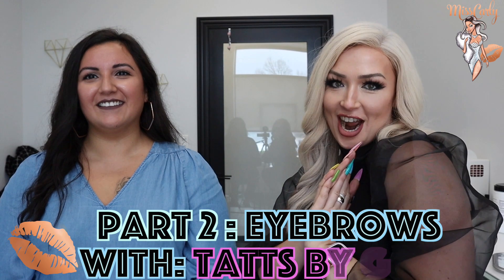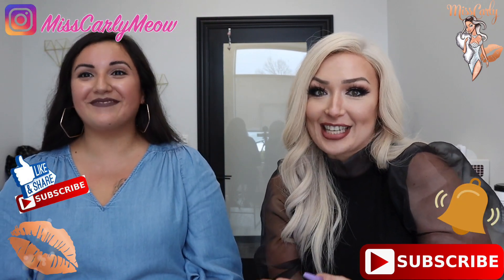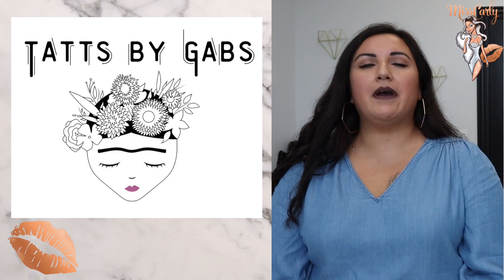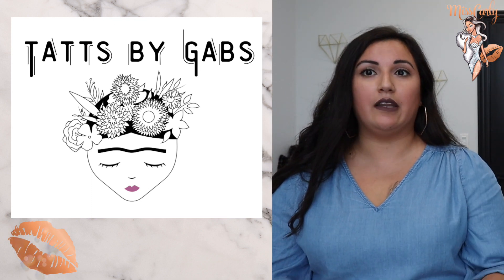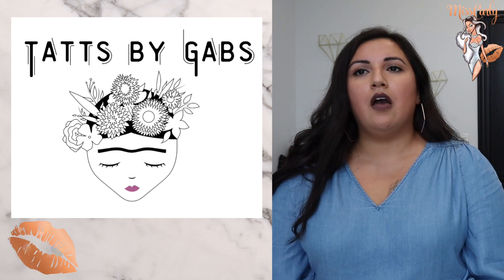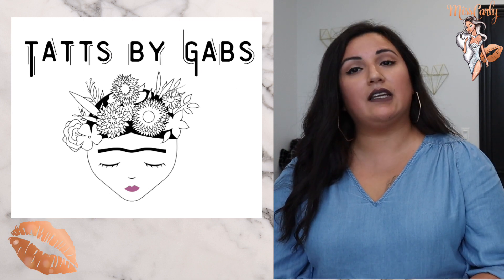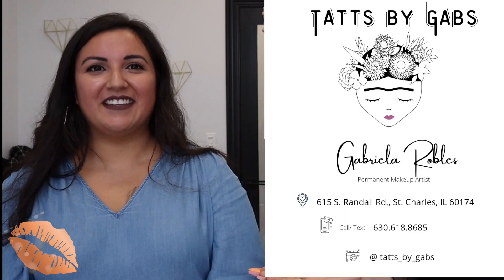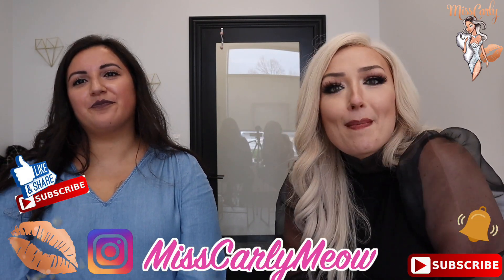✨ Part 2 ➡️ ALL About Getting Your Eyebrows Done ➡️ Ombre - Microblading - Nano // Tatts By Gabs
Part 2 of ALL About Getting Your Eyebrows Done // Tatts By Gabs

Tatts By Gabs:
615 S Randall Rd, St Charles, IL 60174

-Session 1 & 2 were only Ombré Style
-Session 3 combo of Ombré + Mircoblading

**Then! This Session with Gabs!
-Combo of Ombré + Nano Strokes

*in-between each session is a minimum of 30 days to heal/fade for touch ups

BigLOVE,
MissCarly💋💋💋💋